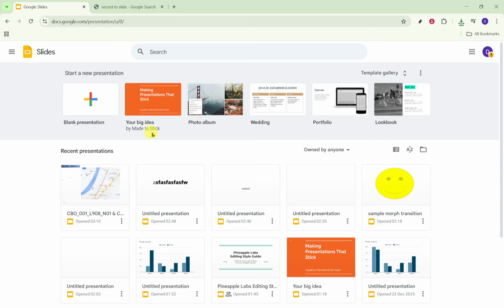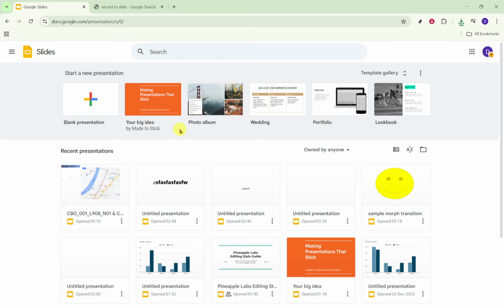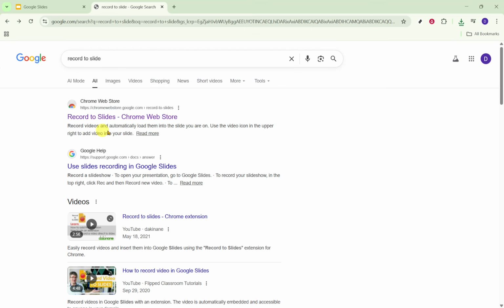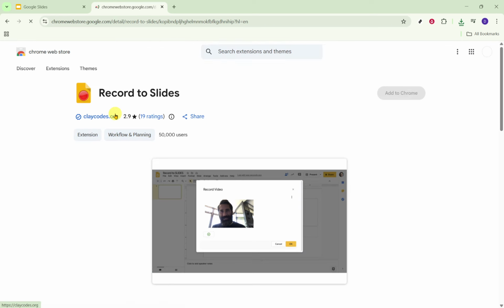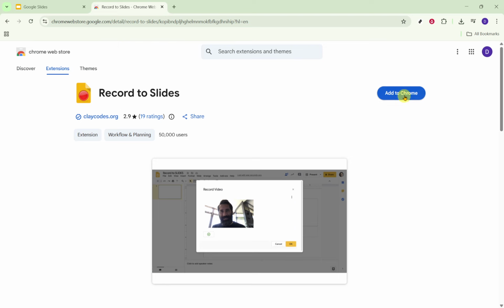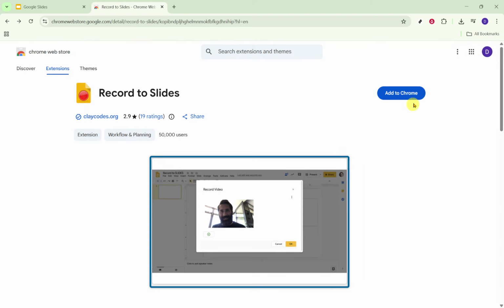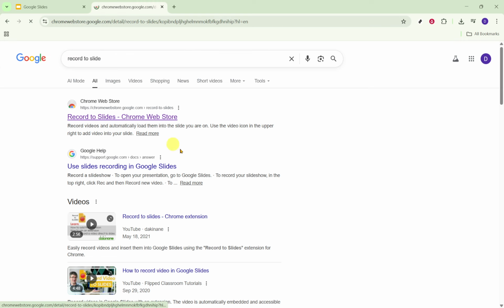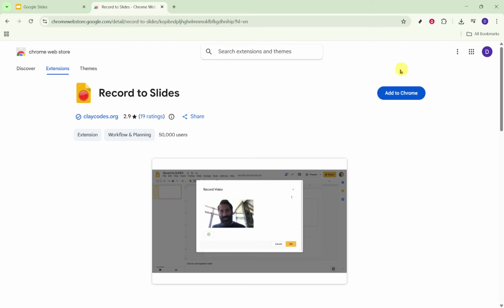How To Record Video In Google Slides (2026) (Step By Step Guide)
How To Record Video In Google Slides (2026) (Step By Step Guide) In this video, you’ll learn how to record video in Google Slides step by step. This beginner-friendly Google Slides tutorial shows how to record yourself, create presentation videos, and add recorded video directly into your slides.

I’ll explain different ways to record video for Google Slides, including screen recording, webcam recording, and inserting recorded videos into a presentation. This method works great for online classes, tutorials, and professional presentations.

By the end of this guide, you’ll know exactly how to record video in Google Slides and create engaging presentations in 2026.